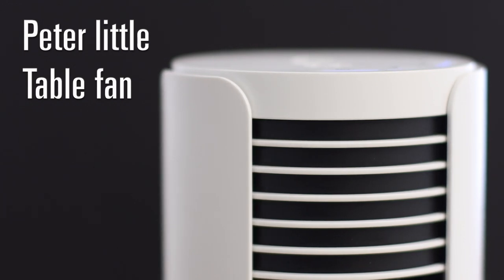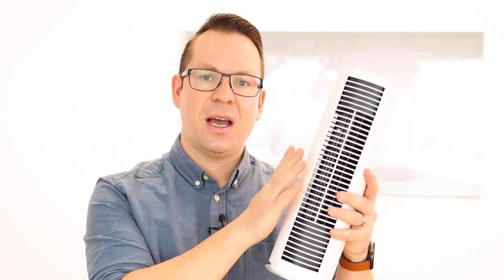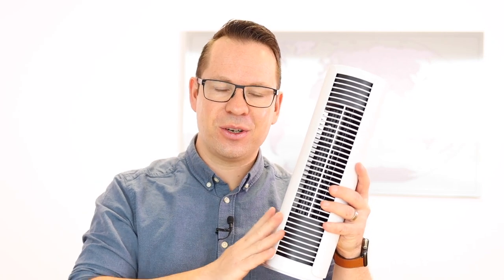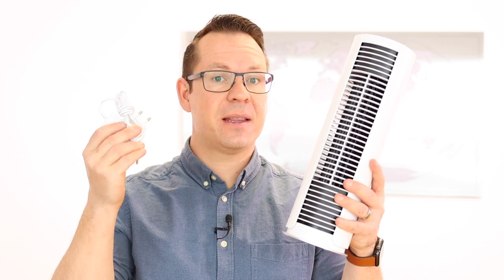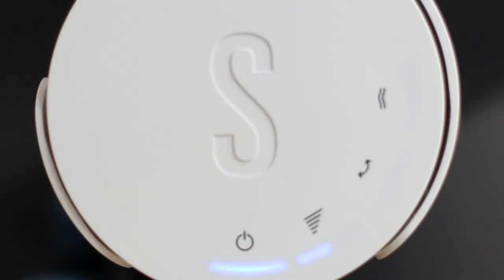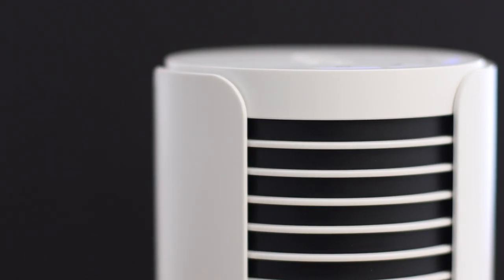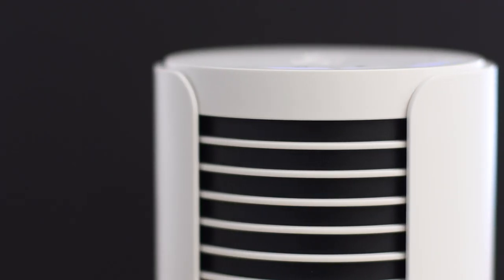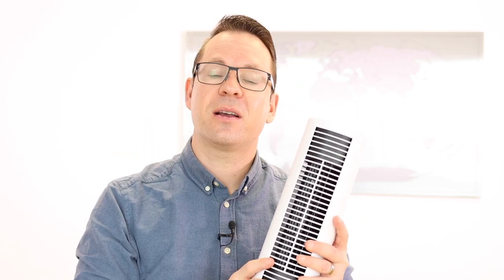Peter little – the small table fan for hot summer days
Peter little – the breezy table fan

• Swing mode for optimal cool air distribution
• Natural Breeze mode simulates natural wind conditions
• 4 speed levels – from gentle breeze to strong wind

Peter little is the perfect companion on hot summer days. Thanks to his very small foot print, he finds a place on every desk or bed side table. Peter little can silently distribute a breeze of fresh air or if you choose to, create some decent wind. Thanks to his oscillation mode – he evenly distributes the air.

If you are looking for a small, efficient and stylish companion for hot summer days – Peter little is the right choice for you!

Let us know, if you have any questions – we are looking forward replying them.

Best regards – your Stadler Form team.

- Swiss Design by Bernhard I Burkard
- Available in white